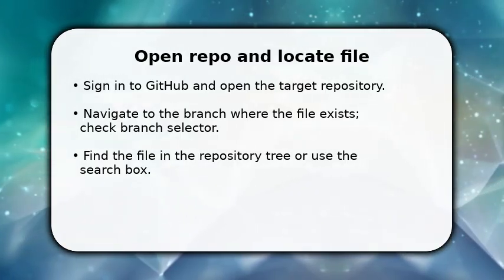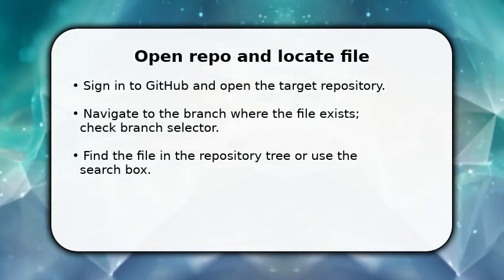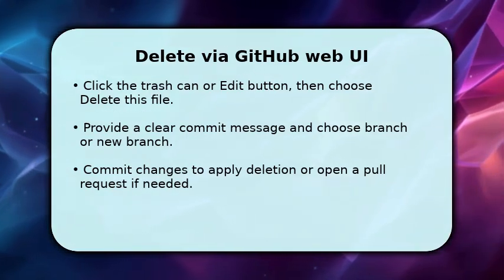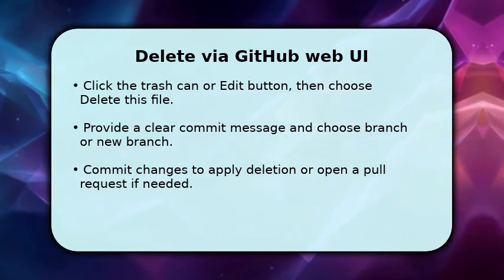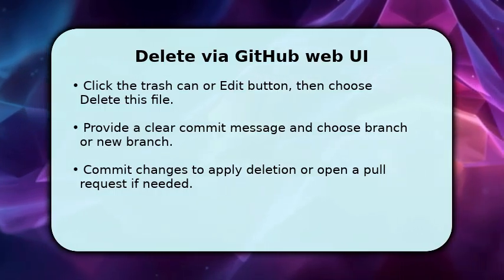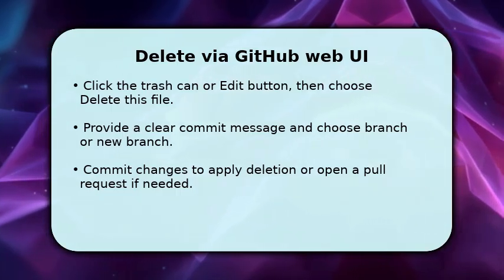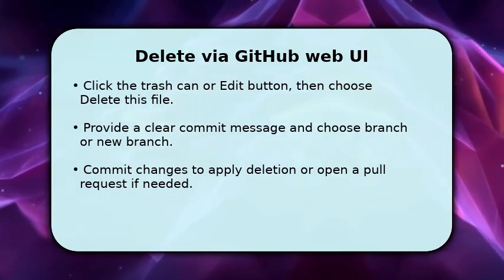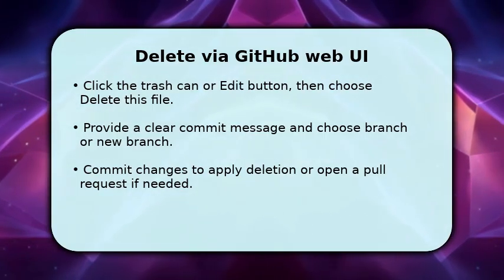How to Delete a File on Github Repository - Step by Step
This video provides a comprehensive guide on deleting files from your GitHub repository. Follow along as we navigate through the interface, select the file you wish to remove, and confirm its deletion with simple steps tailored for both beginners and experienced users alike.